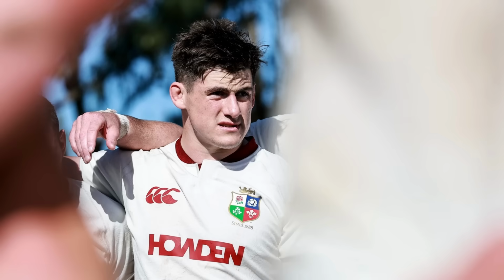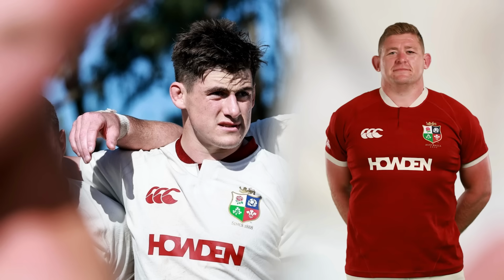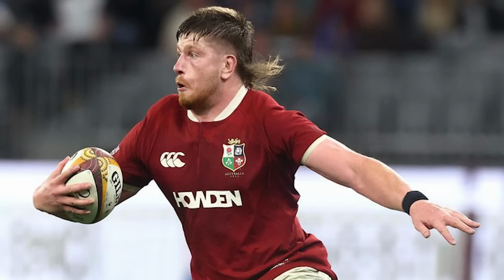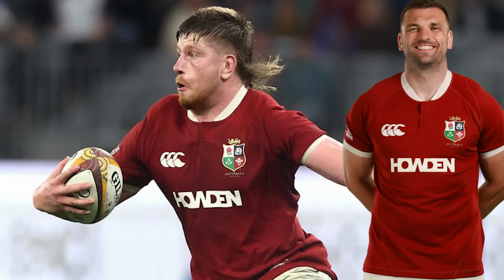Lions Vs Australia player RATINGS 👀🥶🤬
The British & Irish Lions have the first win in the bag against Australia in Brisbane! In todays video we give our player ratings after some mixed performances.

Players Covered;
Ellis Genge
Dan Sheehan
Tadhg Furlong
Maro Itoje
Joe McCarthy
Tadhg Beirne
Tom Curry
Jack Conan
Jamison Gibson Park
Finn Russell
Sione Tuipulotu
Huw Jones
James Lowe
Tommy Freeman
Hugo Keenan

Catch you at the next one.